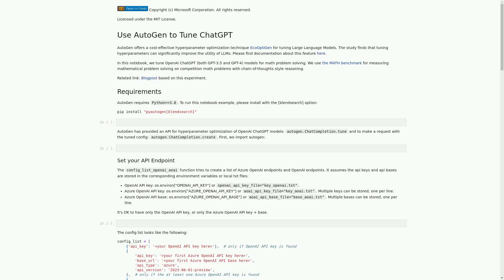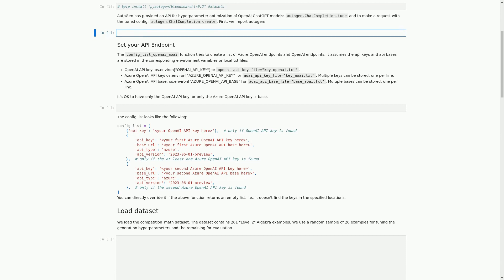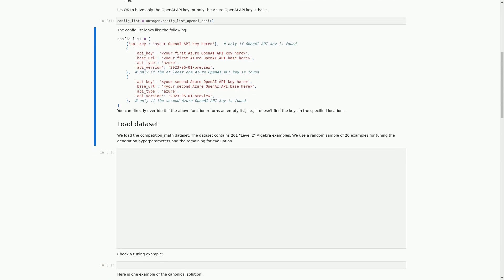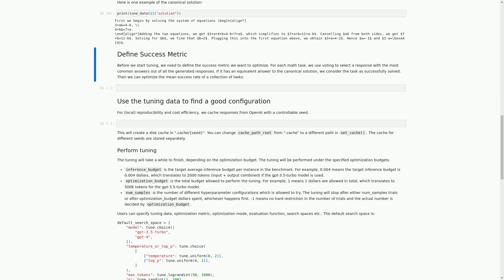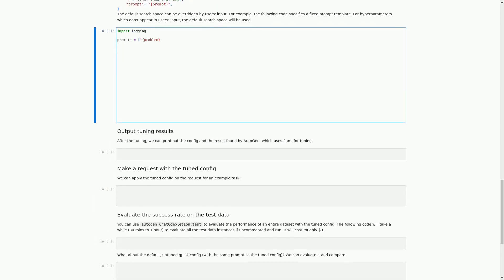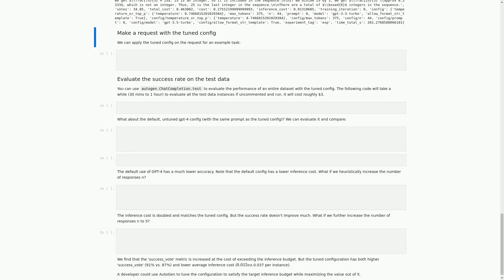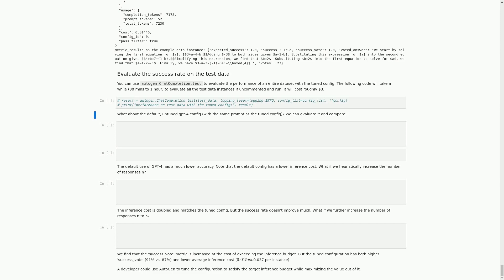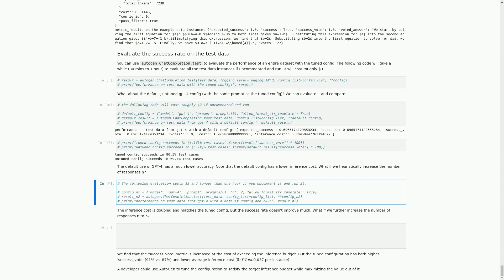Tutorial Using AutoGen to Tune ChatGPT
This is a video walkthrough on using AutoGen to tune OpenAI ChatGPT models for math problem-solving. In this video, we will be exploring a Jupyter notebook that demonstrates how to set up the API endpoint, load the dataset, define the success metric, perform tuning, output tuning results, make a request with the tuned config, and evaluate the success rate on the test data.

This is an autogenerated video based on Jupyter Notebooks. Do you want to generate your own videos? Go to and try our tool for free